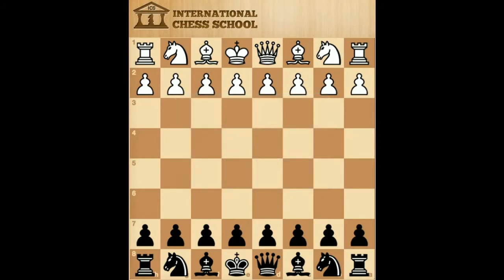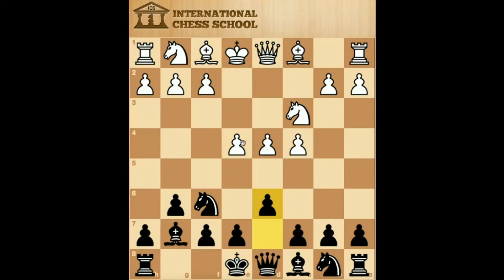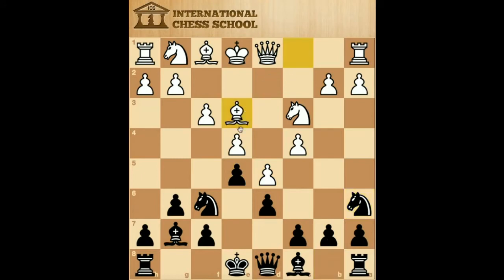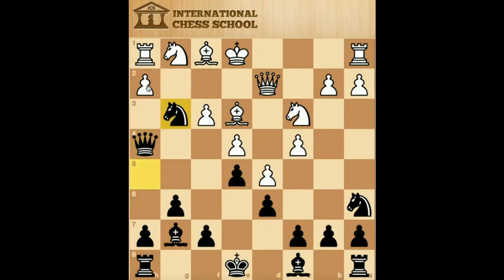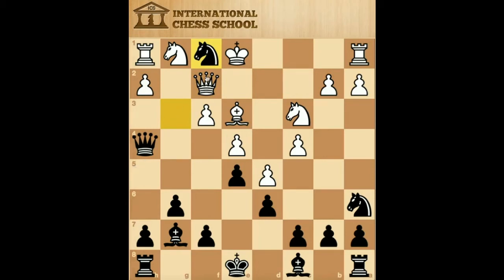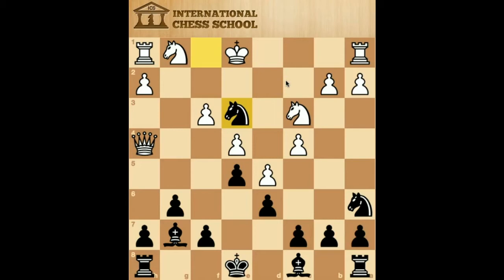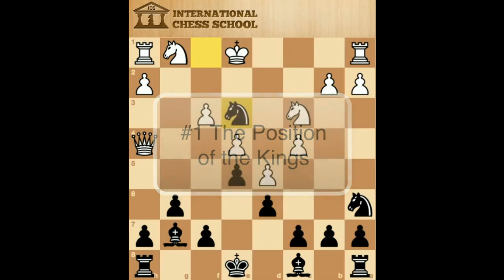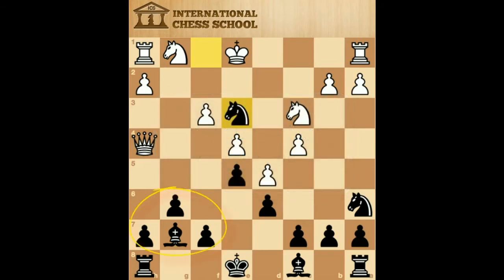Evaluation of Chess Positions (PME)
How to evaluate a chess position with material imbalance is a very difficult task if you do not know all the criteria.
Study the lessons on Grandmaster Package and, of course, watch the support video on this subject to become a master.